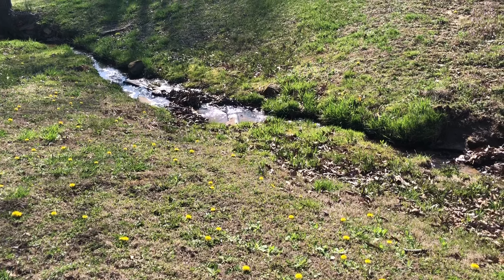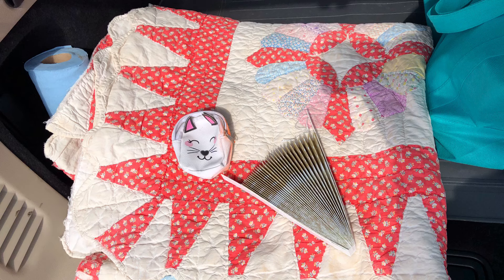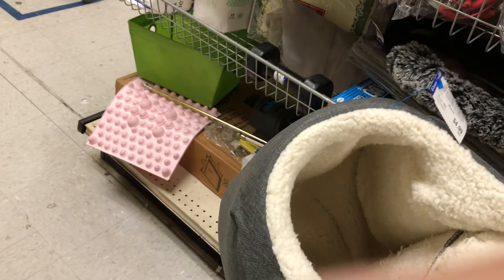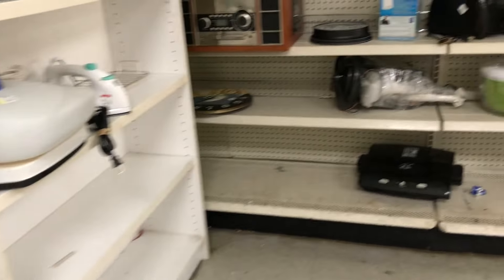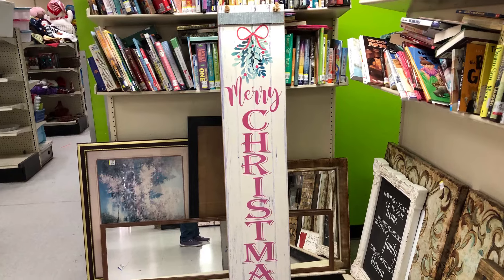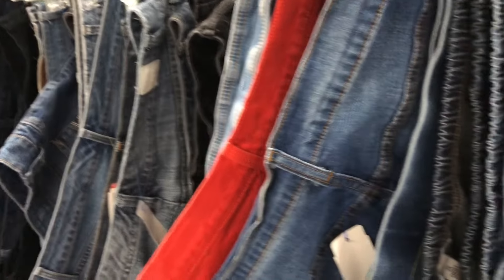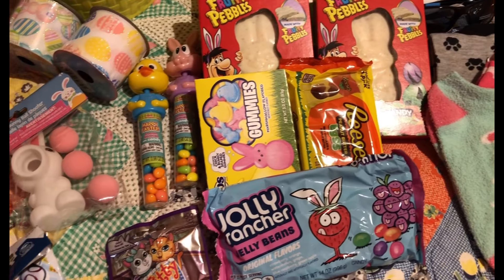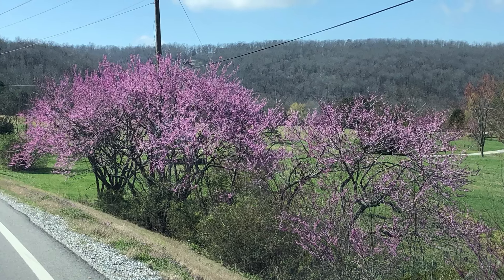Goodwill and Garage Sale Thrift, Dollar Tree, Dollar Store and WalMart Easter Basket Haul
In this video I check out an indoor garage sale and the Goodwill store in Conway Arkansas, then share the things I bought at WalMart, Dollar Tree and Dollar General to fill my grandkids’ Easter baskets.